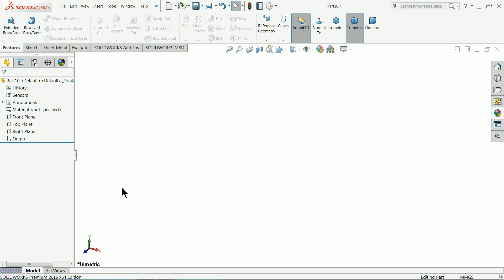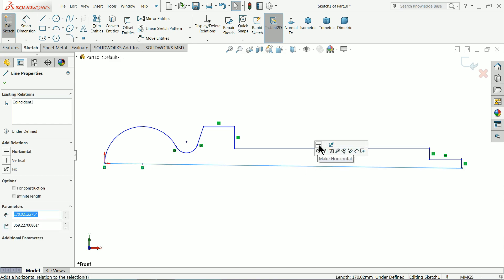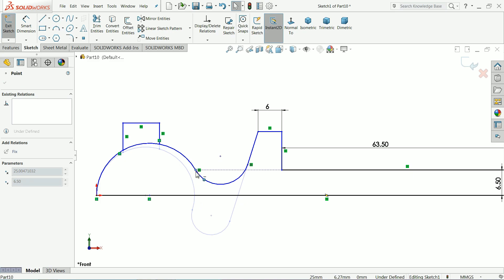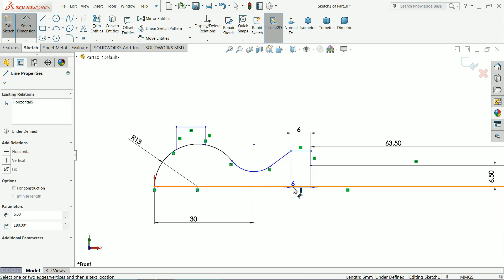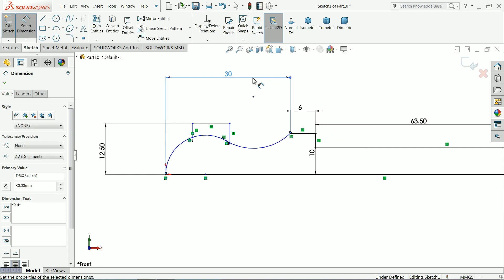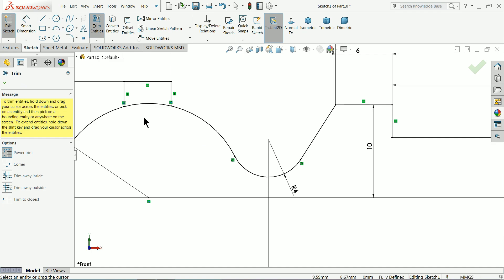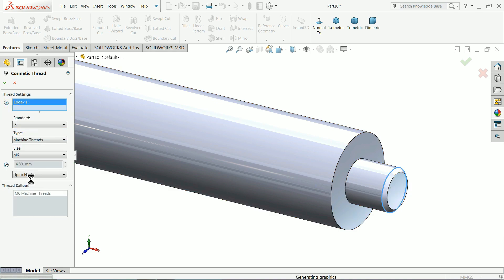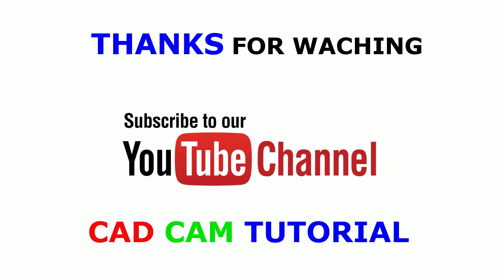Design of Pipe Vice in Solidworks 10.Moving Pin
Pipe Vice Parts
10.Moving Pin
we will learn below features in solidworks.
1.Revolved Boss/Base
2.Fillet
3.Chamfer
4.Machine thread-cosmetic Thread
5.Appearnace in Solidworks